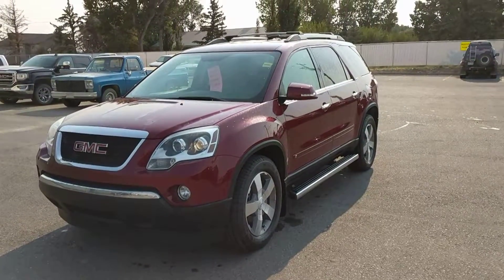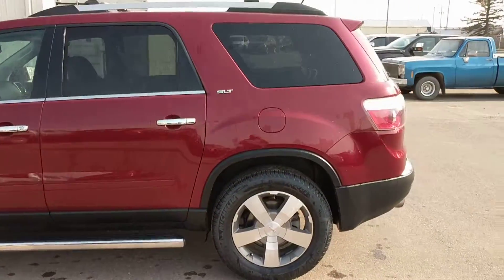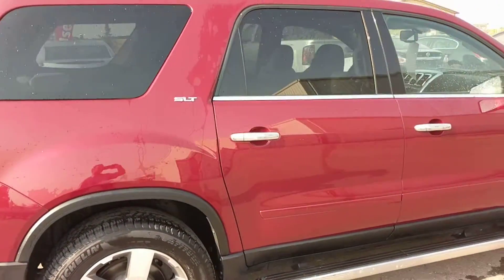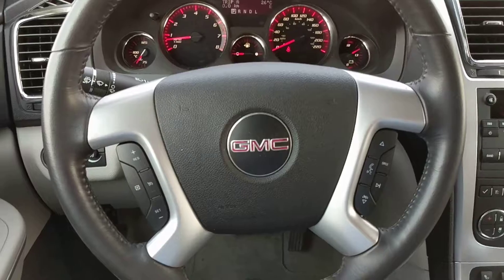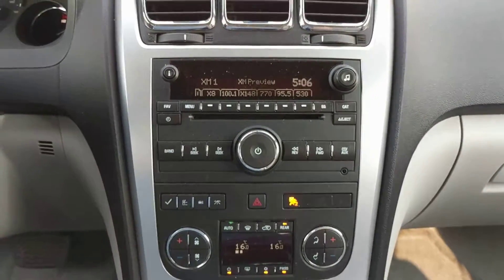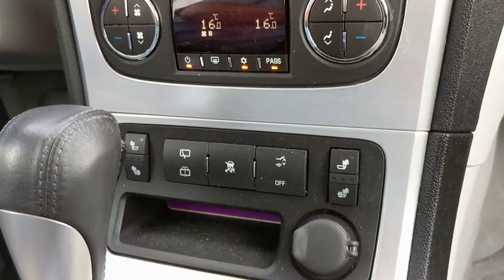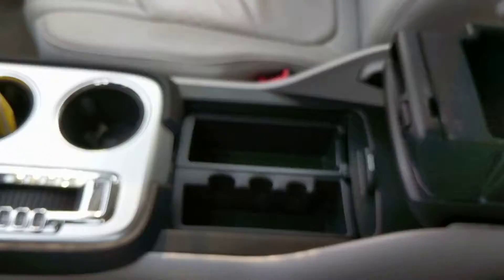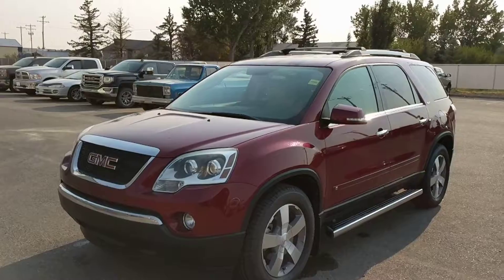#97454 2010 GMC Acadia SLT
Heated power seats, leather interior, rear view camera, Bose upgraded sound system, steering wheel mounted cruise and media controls, seats 7 and a power liftgate. There are plenty more options with this 2010 GMC Acadia! Be sure to check this one out.
We are located in Claresholm Alberta, just 45 minutes north of Lethbridge and 50 minutes south of Calgary. Escape the city for a positive buying experience from one of our non-commissioned sales consultants. Worth the drive to Davis Chevrolet for big savings!